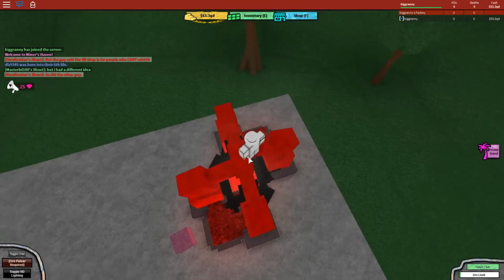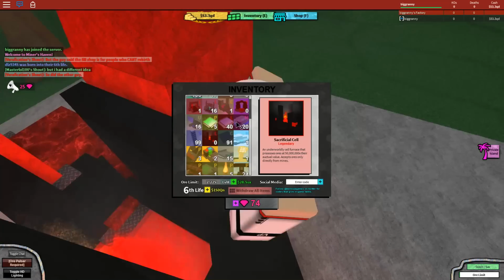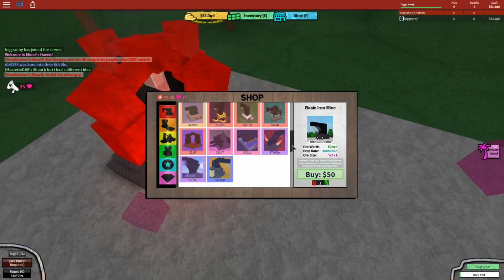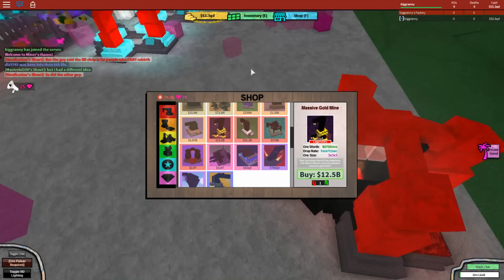Miner's Haven: ROBLOX] - Quadrillions Setup Tutorial (With Rebirth Items)